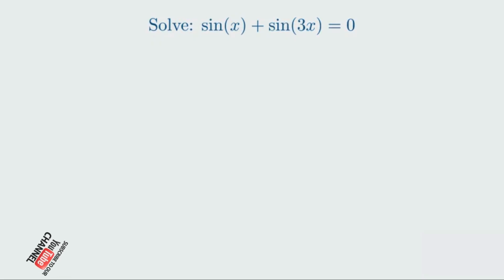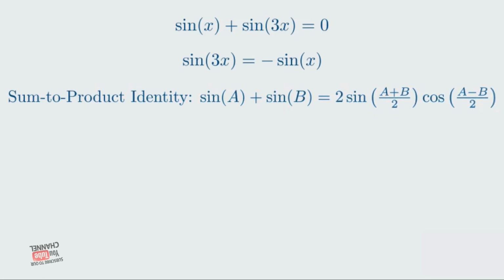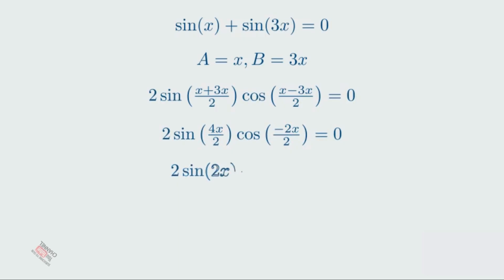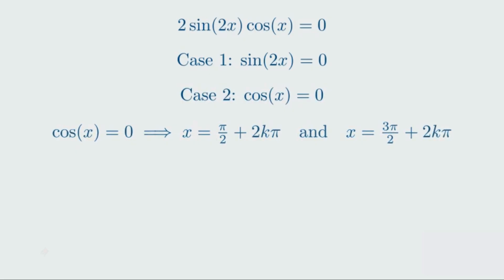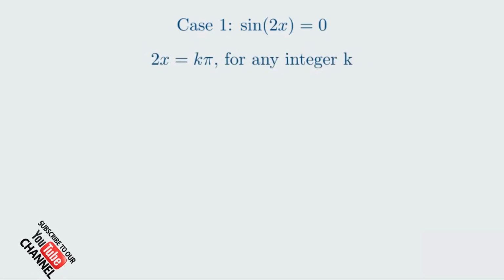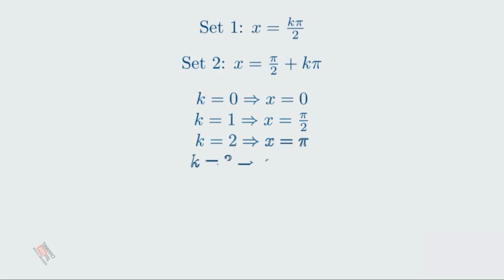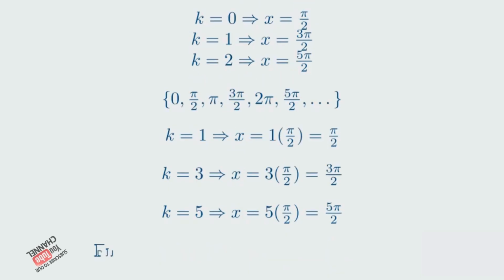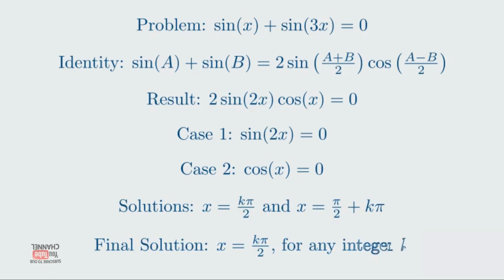INSANE Math Olympiad Problem Solved — You Won’t Believe the Trick!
Get ready to have your mind blown by this insane math Olympiad problem that has been puzzling mathematicians for years. In this video, we'll show you a crazy trick to solve it with ease. The problem requires a deep understanding of mathematical concepts, but our trick simplifies it, making it accessible to everyone. Watch as we break down the solution step-by-step, explaining the thought process behind it. Whether you're a math enthusiast or just looking for a challenge, this video is for you. So, sit back, relax, and get ready to learn something new and amazing. With this trick, you'll be able to impress your friends and family with your math skills.

Unlock the mystery behind one of the most difficult math Olympiad problems ever! In this video, we break down an extremely challenging contest problem step-by-step, using clever techniques that even top students MISS.

👉 Can you solve it before the solution?
👉 Pause the video and try it yourself!

Whether you’re preparing for competitive math, math contests like IMO/AMC/AIME, or just love brain-bending logic — this breakdown will sharpen your problem-solving skills.

🎯 What you’ll get from this video:
✔ Intuitive explanation of a HARD math problem
✔ Unique solution methods & tips
✔ Tricks top competitors use
✔ Clean step-by-step visuals

📌 Try it before you watch the answer! Comment your time and score.